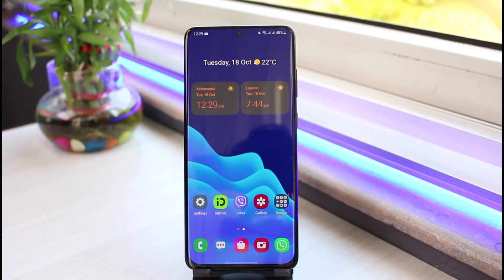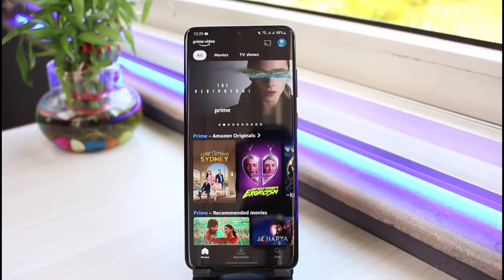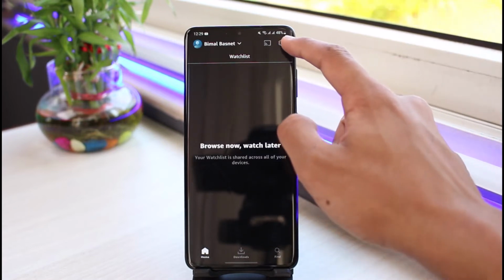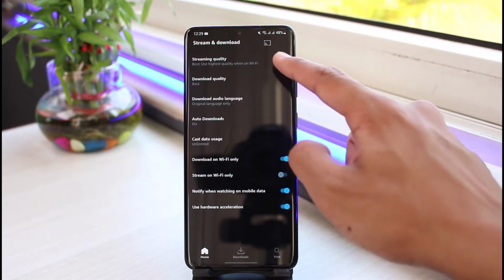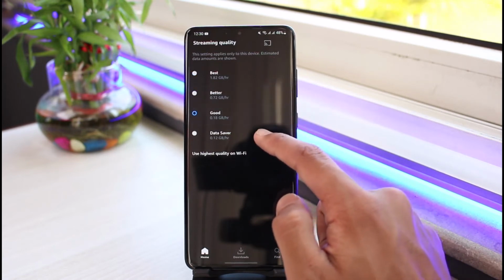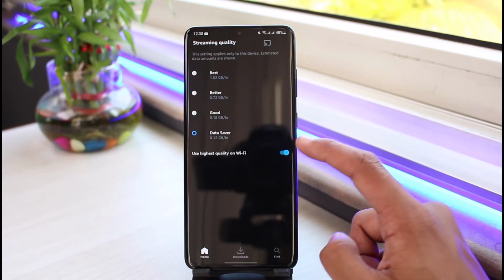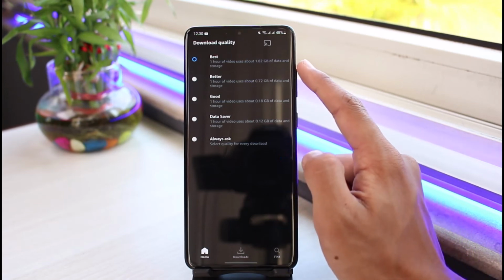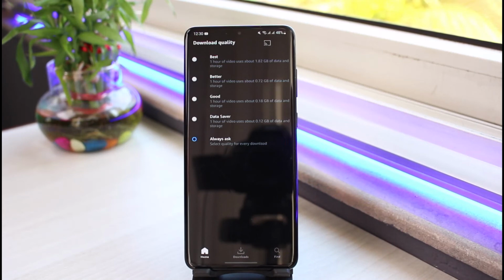How to Reduce Video Quality in Prime Video !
This video guides you in an easy step-by-step process to reduce video quality in Prime Video. So make sure to watch this video till the end.

Follow these simple steps:
1) Update the Prime Video app to the latest version
2) Open Prime Video and login to your account
3) Tap on the profile icon followed by the gear (settings) icon from the top right
5) Go to Manage Quality
6) Select Streaming Quality
7) Choose your desired quality
8) This way, you can reduce video quality on Amazon Prime.

0:00 Introduction
0:20 Update Prime Video App
0:46 How to Reduce Video Quality
1:51 Outro: Final Verdict